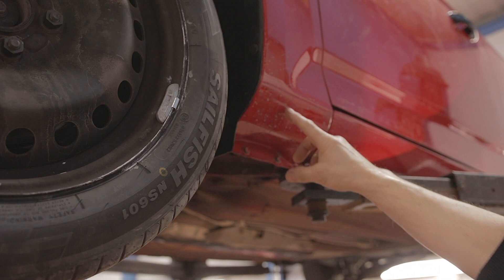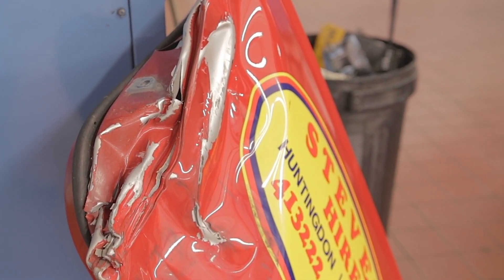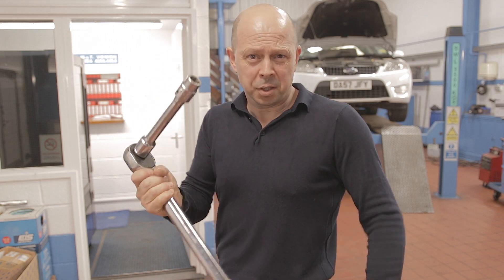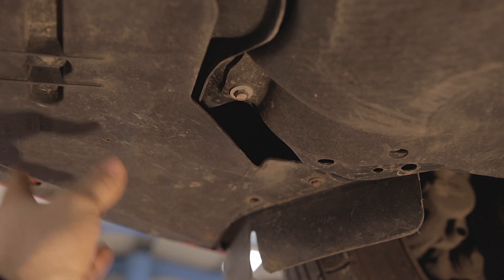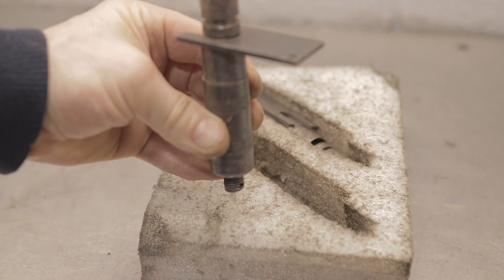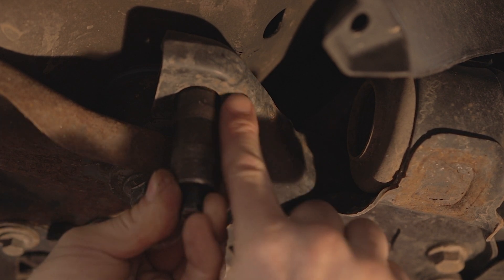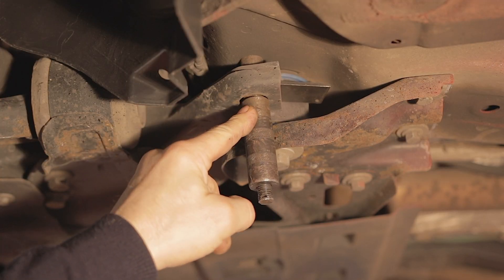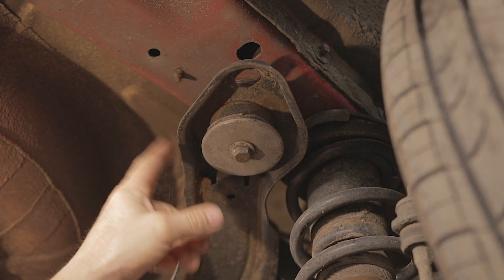Ford Mondeo Mk4 Subframe Alignment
An explanation of the importance of aligning the front and rear subframes on ford mondeo motor cars.
 This information applies to ford mondeo cars from the mark 1 to the present mark 5 ford mondeo.